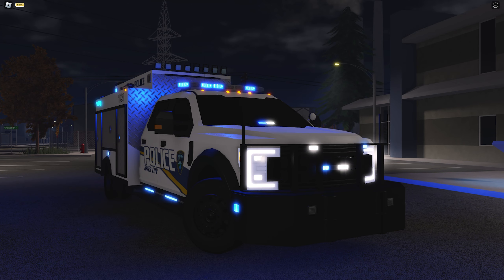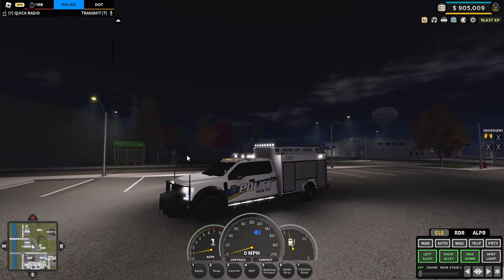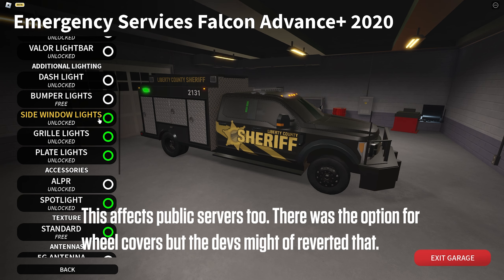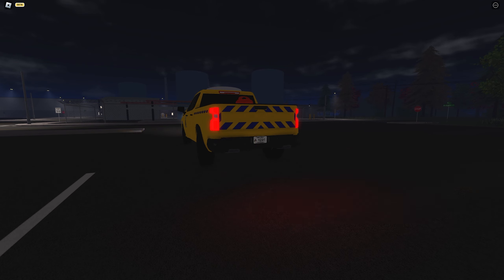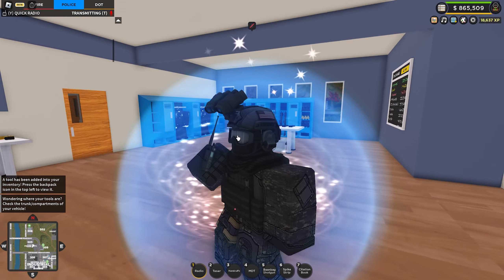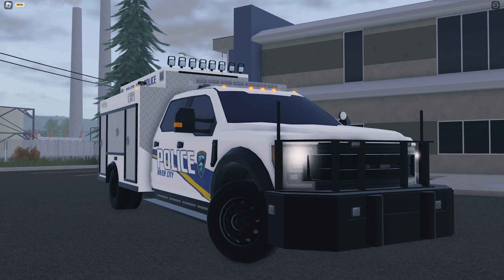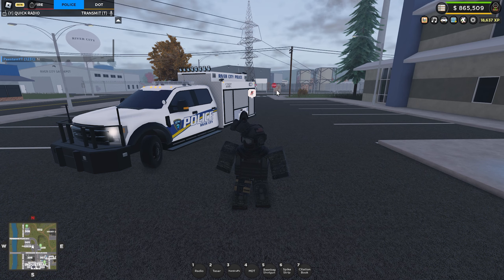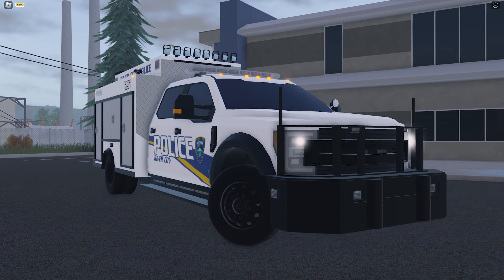BRAND NEW Emergency Service Truck, DOT, Radio & More! Emergency Response Liberty County UPDATE